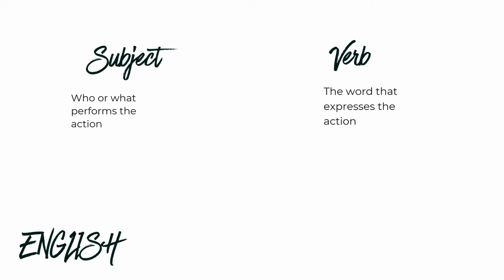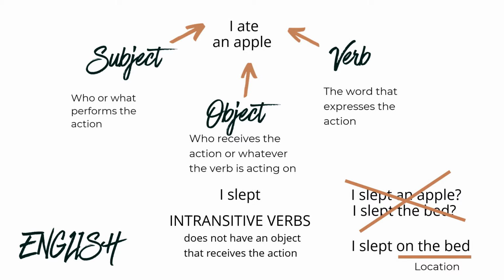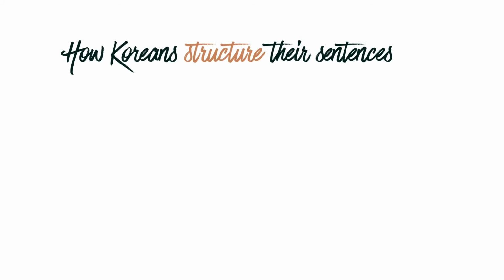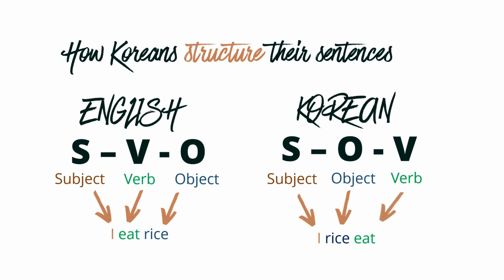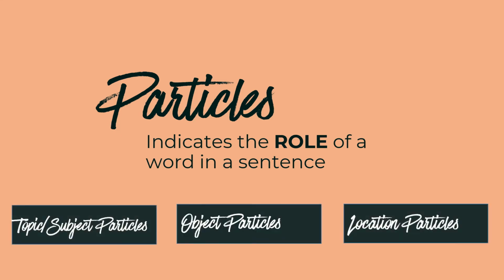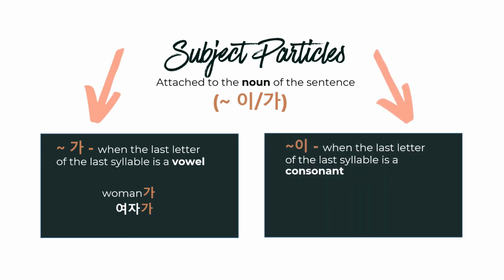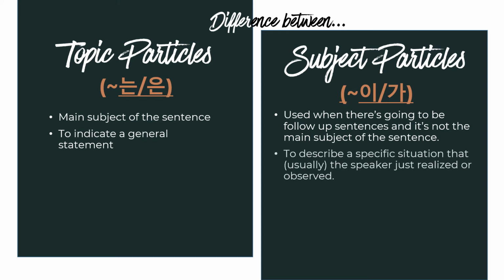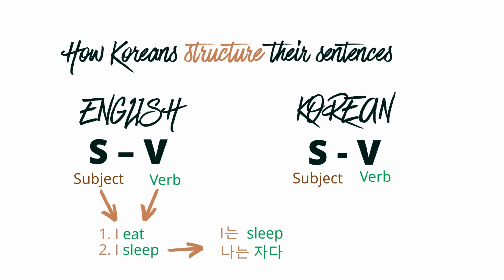How to Form Basic Korean Sentences | Lesson 1 [PART 1]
In this newly revised video, you are going to learn a more in depth lesson about forming basic Korean sentences.

0:00 intro
0:55 Review of the basic English grammar
6:00 English sentence structure vs. Korean sentence structure
9:48 Topic and Subject particles (~는/은 / ~ 이/가)
13:07 Comparison between the topic and subject particles